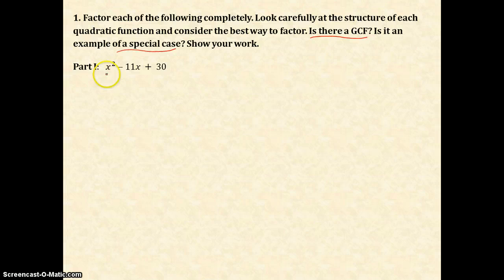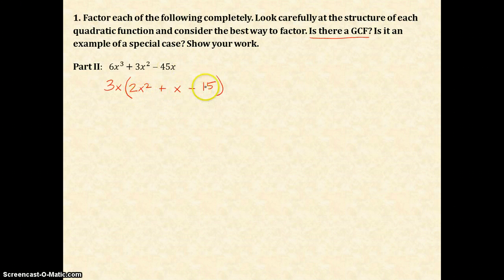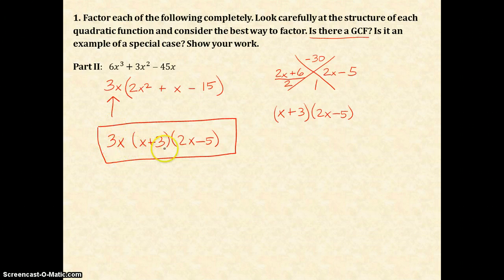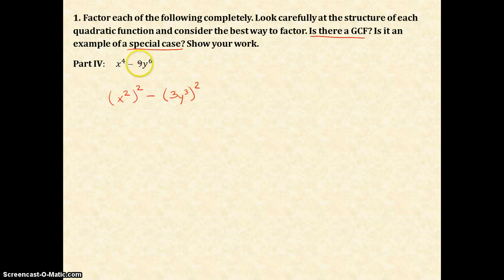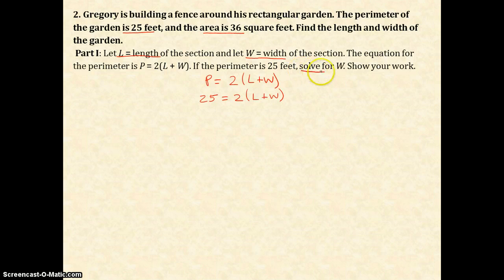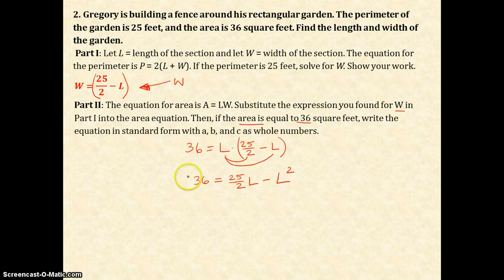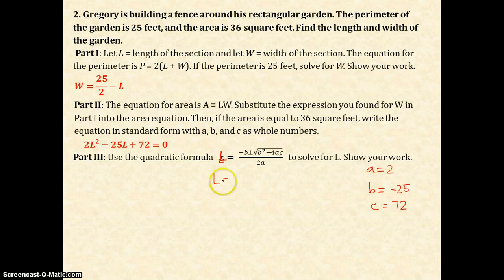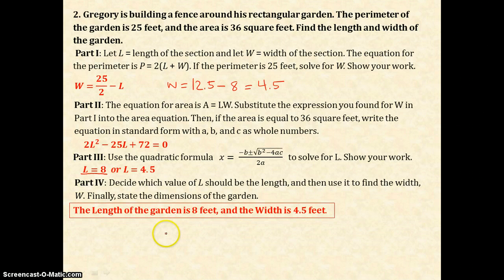Alg 2 U3 Test Prep Part 1